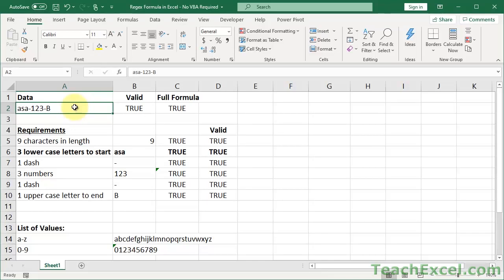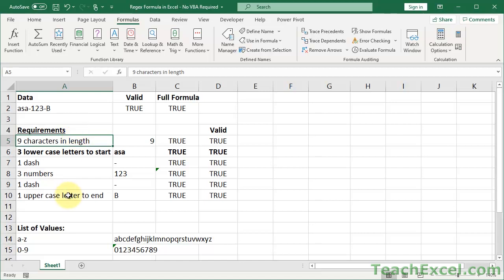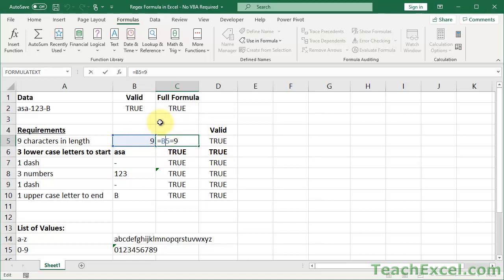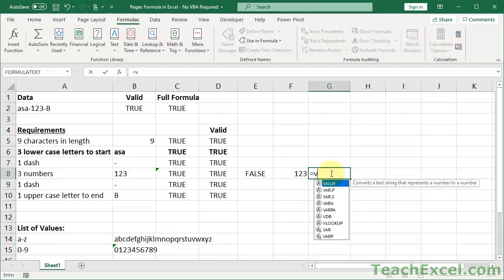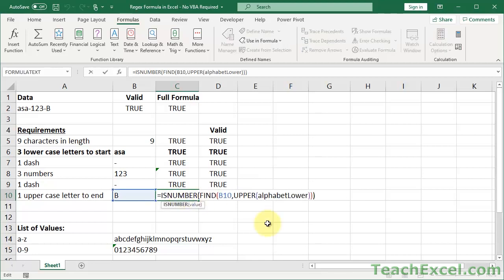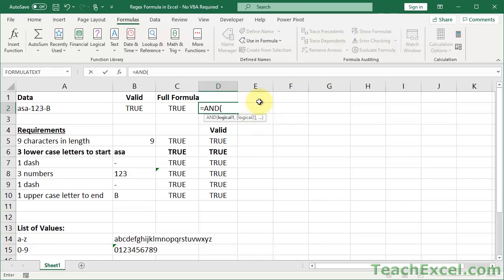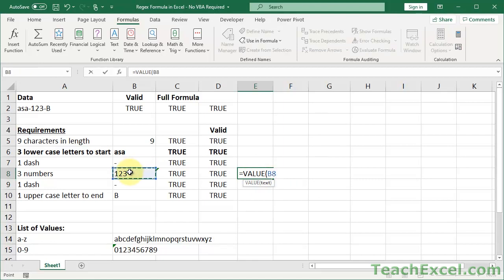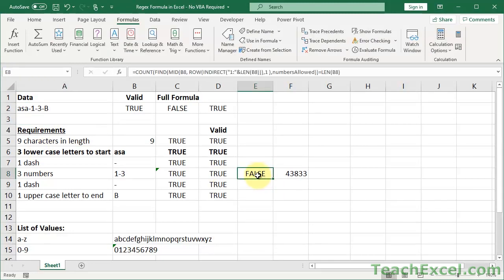Complete Excel Regular Expression Formula System (No VBA) - Regex System Part 2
Complete system for creating Regular Expression formulas in Excel without VBA or Macros! This tutorial shows you the system for how to make the regular expression formula that will work for any data set or pattern for which you need it.

This tutorial forms Part 2 of the 2 part series for how to create your own custom regex formulas for Excel.

Whereas the previous tutorial focused on the special and complex regex formula that I created especially for this system, this tutorial focuses on the system itself, that allows you to easily create a monster regex formula in Excel - the system works in a step-by-step manner so it is easy to create a monster formula that can match any pattern that you need it to match in Excel.

This tutorial shows you a setup and focuses less on custom formulas; if you want a full deconstruction on the custom regex formula, make sure to check Part 1 of this tutorial series, which is linked to higher up in the description.

I hope you enjoy this tutorial and find it helpful!

TeachExcel.com